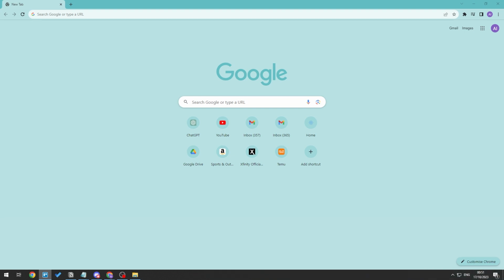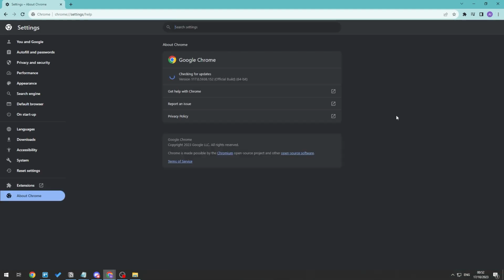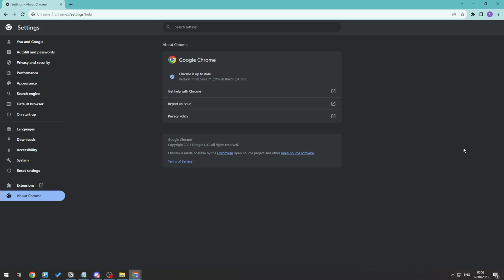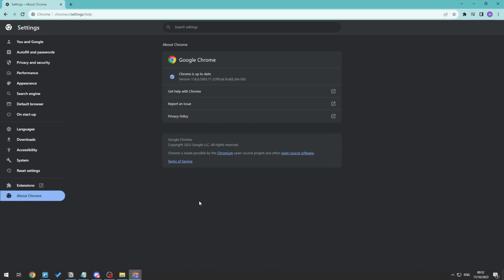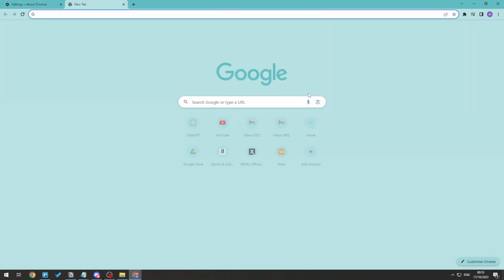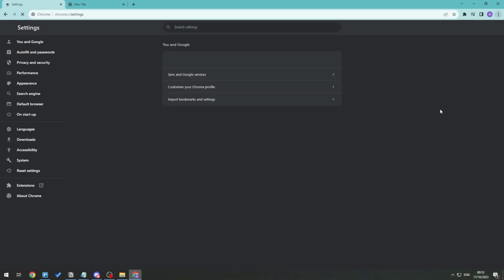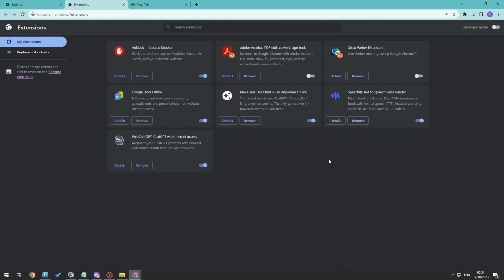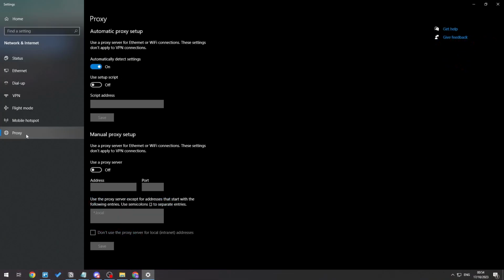How To Fix Captcha Error In Chrome (Super Easy)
How to fix captcha problem in google chrome

In this video I'll show you how to solve captcha problem in chrome. The method is very simple and clearly described in the video. Follow all of the steps & fix recaptcha not working in chrome.